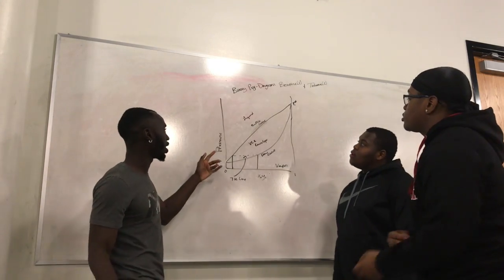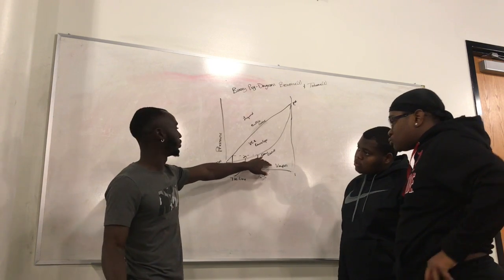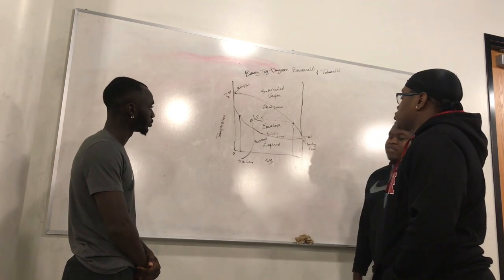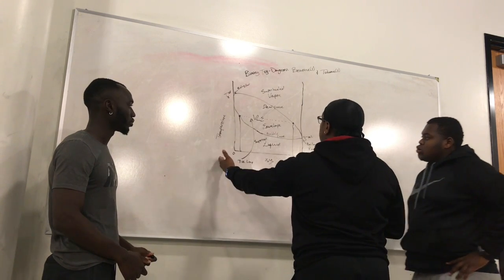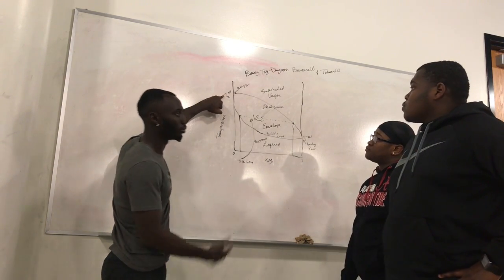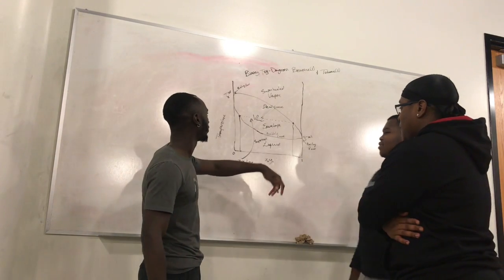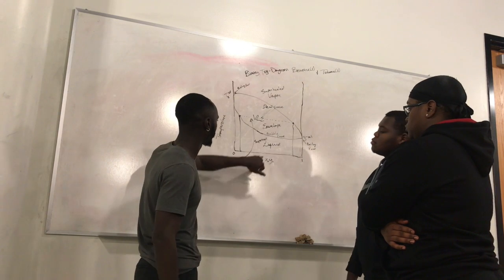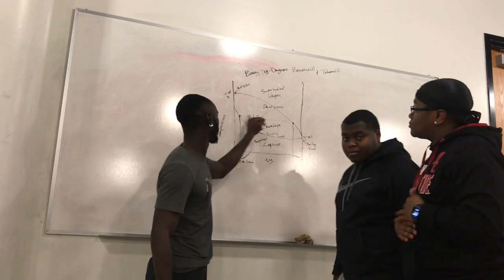P-xy & T-xy Phase Diagrams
Difference between P-xy and T-xy Phase diagrams. How presure and temperature effect the compostion of a substance in VLE